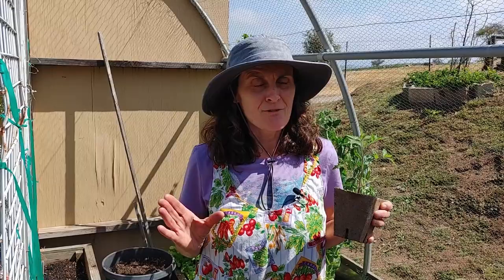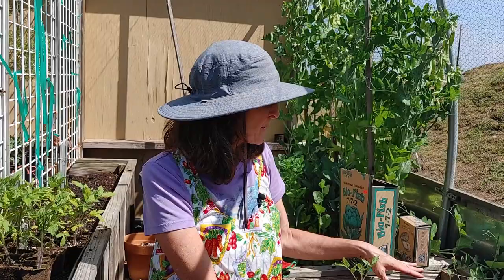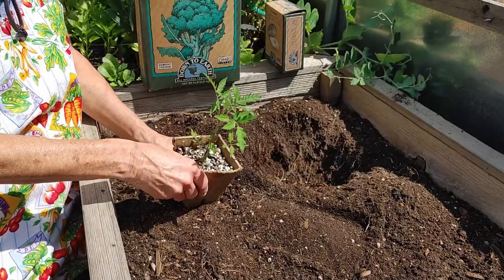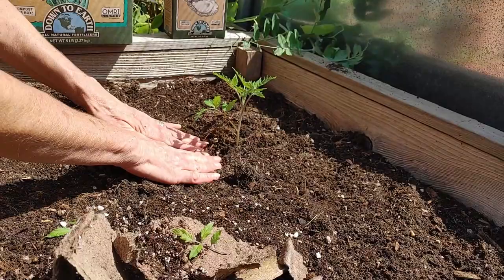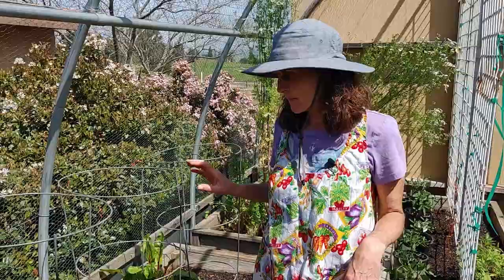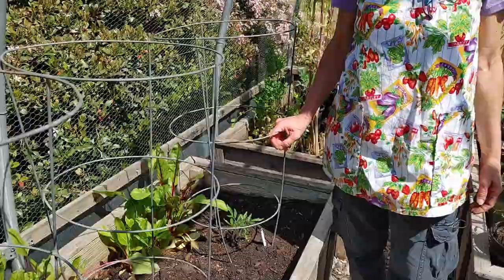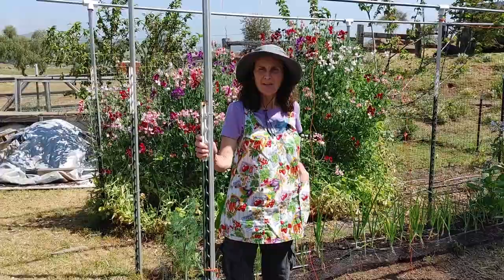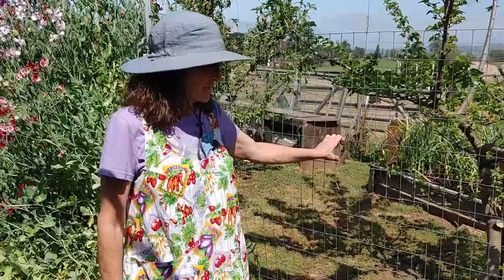Tips for Tomatoes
In this video, we'll show you exactly how we plant our tomatoes, what soil amendments and organic fertilizers we use, and 3 different ways we support our tomato plants for the best results. Also, I'll cover blossom end rot on your tomatoes, and a couple of ways you can avoid it.

If you are local, please stop by our shop! for hours & directions.

Also, be sure to follow our Instagram page @gardening.keeps.me.grounded

And, we have a separate channel for outdoor power equipment @fischertoolandgarden